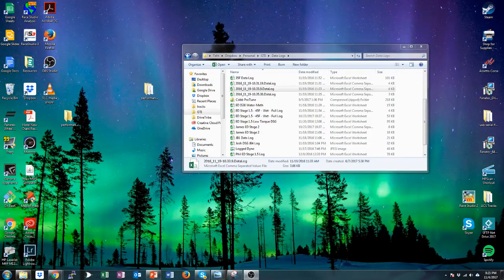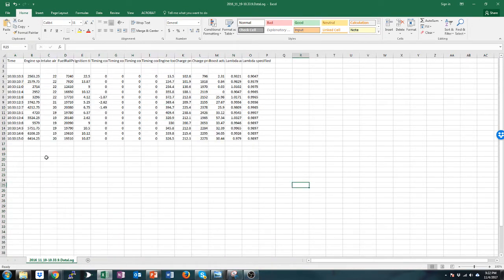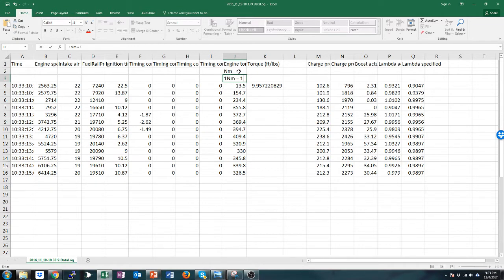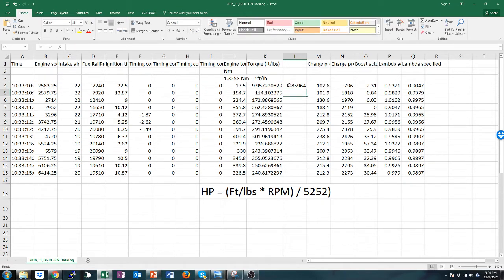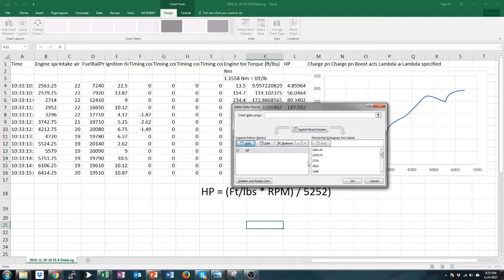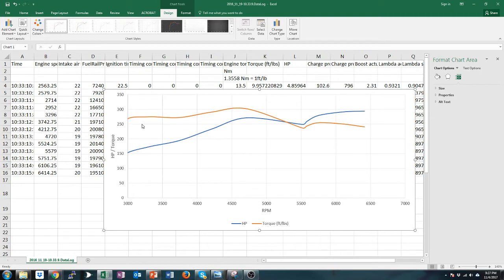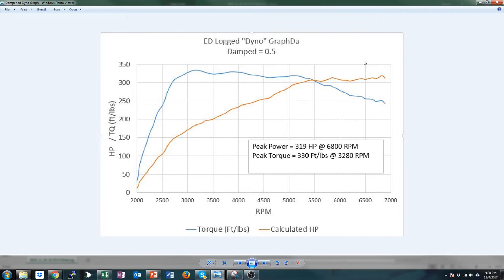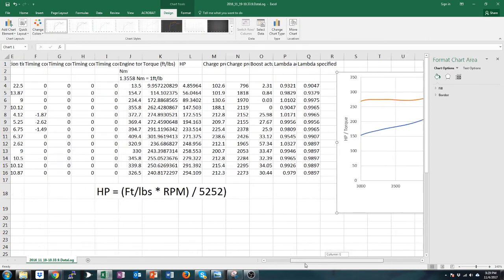How to Make a Virtual Dyno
Using a Mk7 Datalog to generate a simulated dyno.